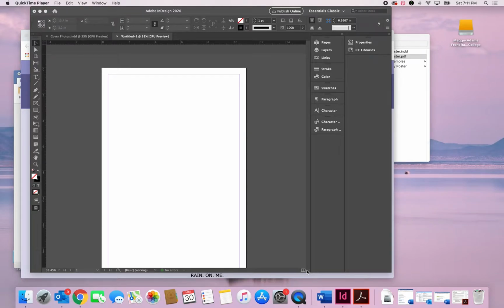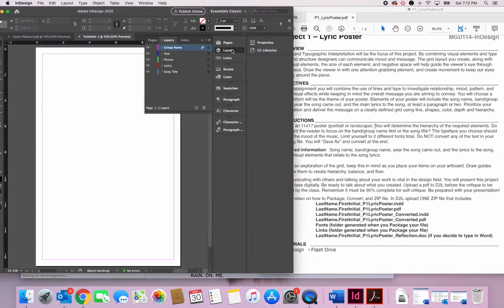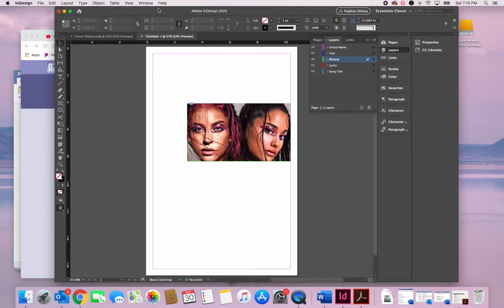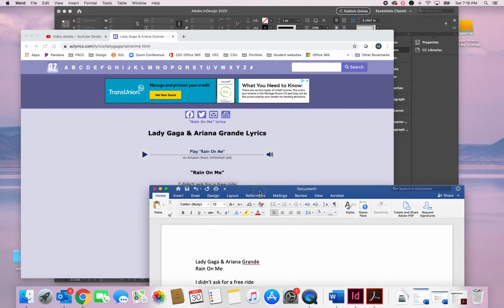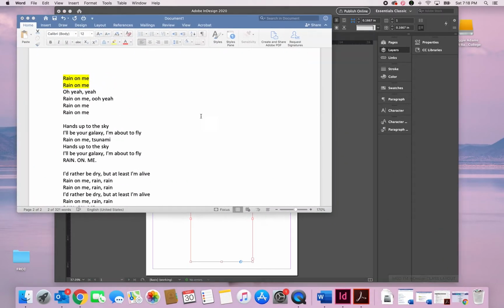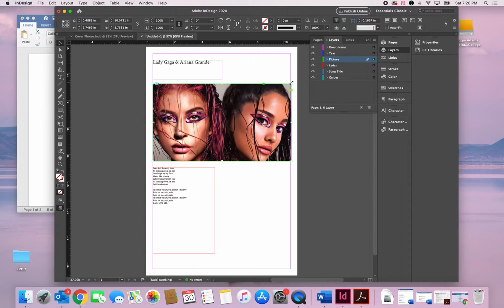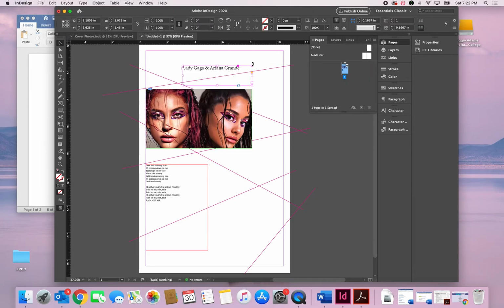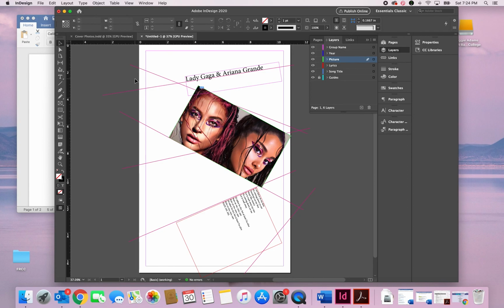InDesign Grids, Guides and Layers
Choosing a grid system is key to organizing the elements in your poster. Create guides to follow and be sure to use layers to organize your work.